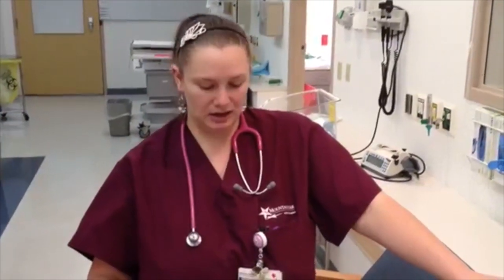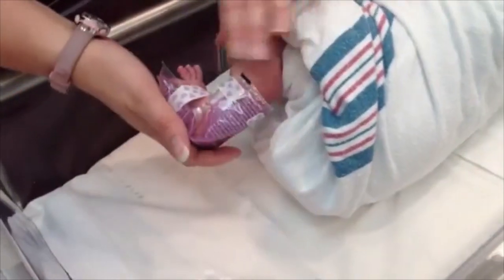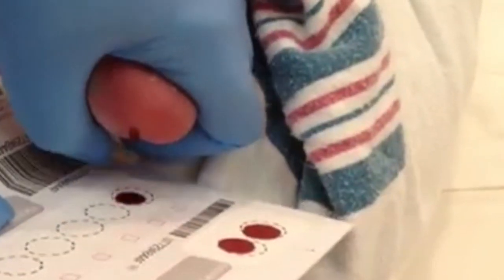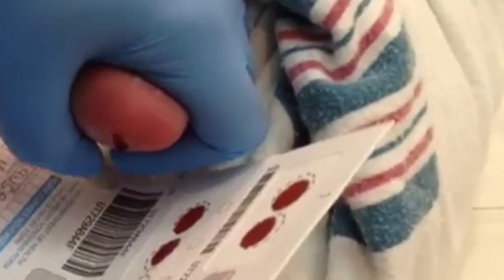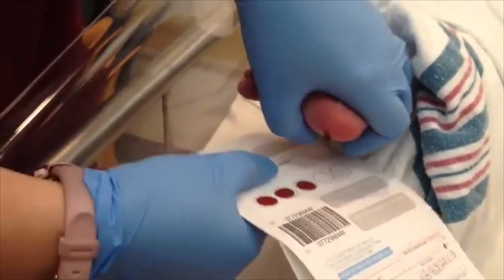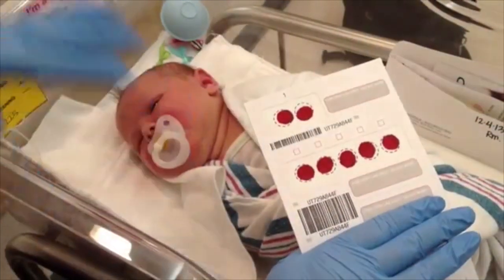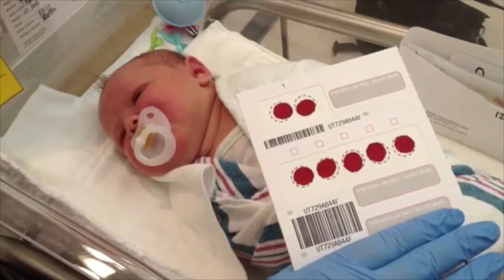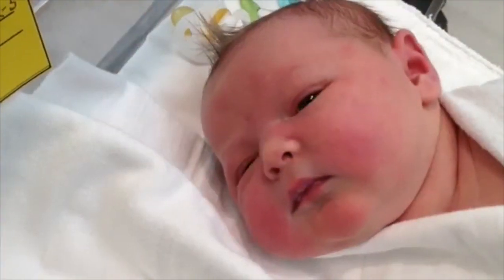Newborn screening at St. Mark's Hospital in Salt Lake City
St. Mark's Hospital in Salt Lake expedites their newborn screenings.